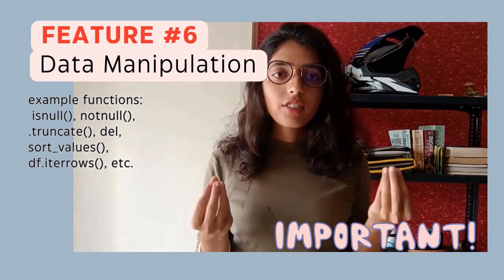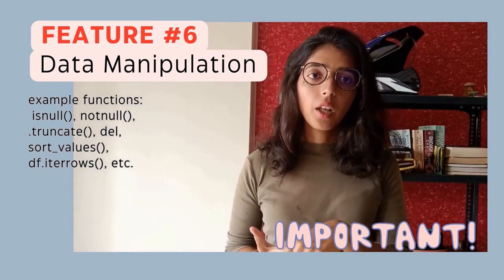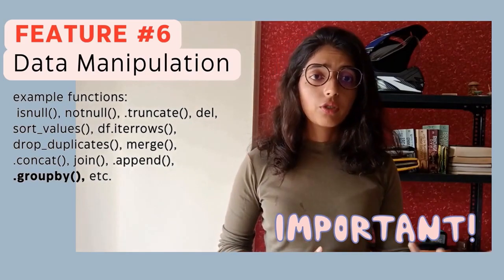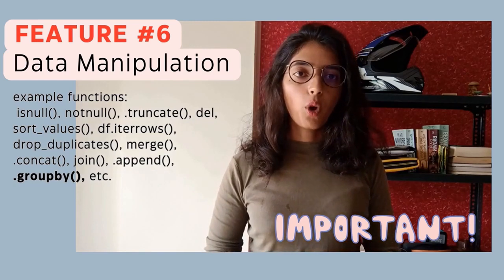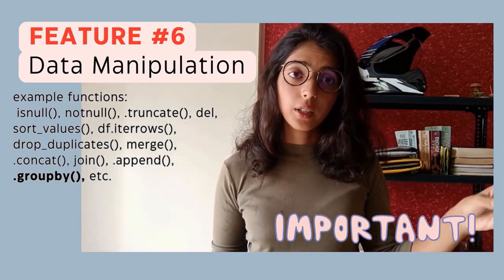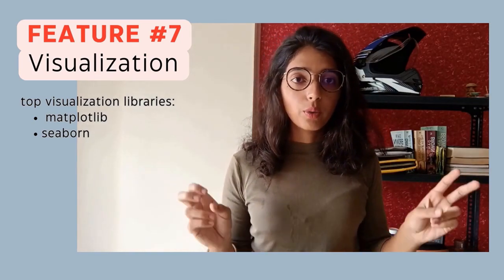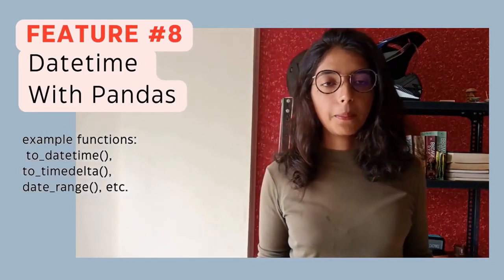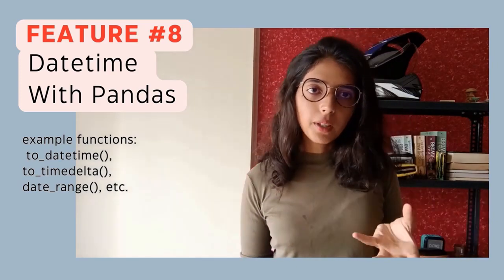💼Interview Guide for PANDAS🐼 |⚠️Imp. Functions In 10 Minutes | Python For Data Science & Analytics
As a Tier 3 College student, I have cleared 98% of the interviews with these Pandas Topics.

Chapters:
0:00 - 0:59 - Intro
1:00 - 1:47-  Pandas Industry Applications
1:48 - 3:01 -  #1 Pre-Requisite To Master Pandas
3:02 - 3:43 -  #2 Pre-Requisite To Master Pandas
3:44 - 4:14 -  Feature #1 Working With Text Data
4:15 - 4:43 -  Feature #2 Pandas Objects
4:44 - 5:19 -  Feature #3 Viewing Data
5:20 - 5:38 -  Feature #4 Selecting Data
5:39 - 5:59 -  Feature #5 Performing Operations
6:00 - 7:44 -  Feature #6 Data Manipulation !!!IMPORTANT!!!
7:45 - 8:29 -  Feature #7 Visualization
8:30 - 9:02 -  Feature #8 Datetime With Pandas
9:03 - 9:57 - Interview Types Within Pandas
9:58 - 10:59 - Outro